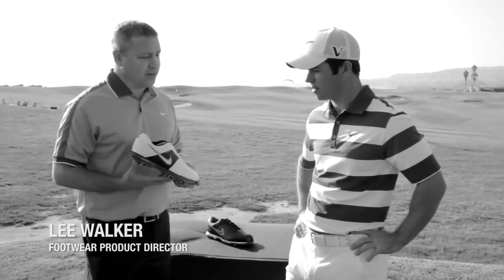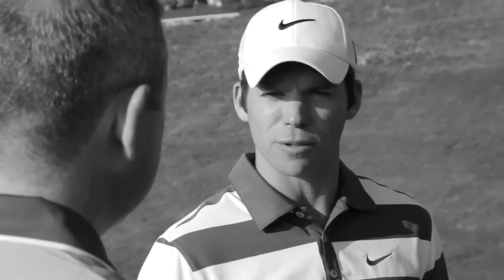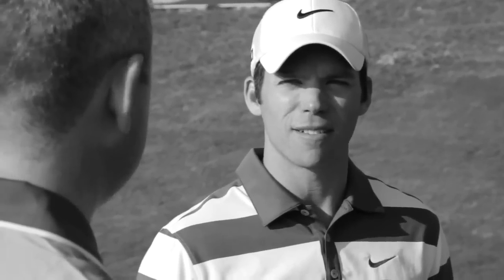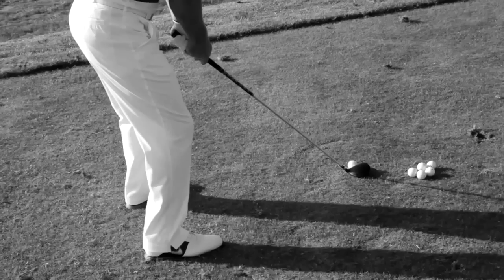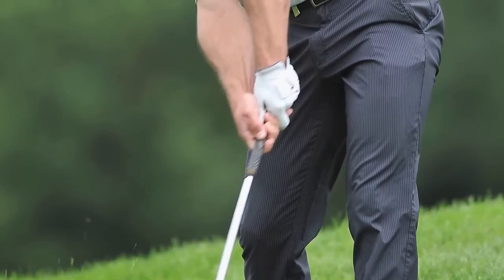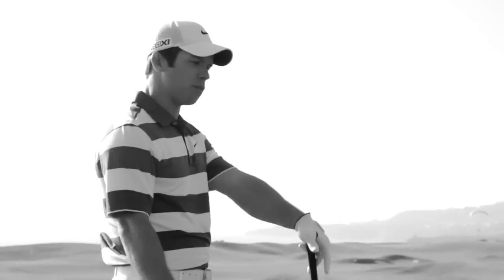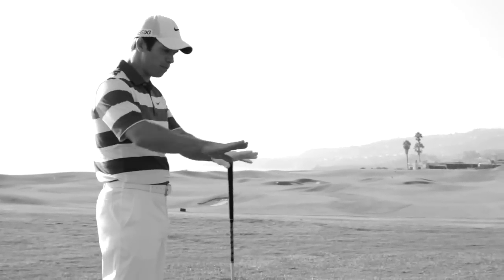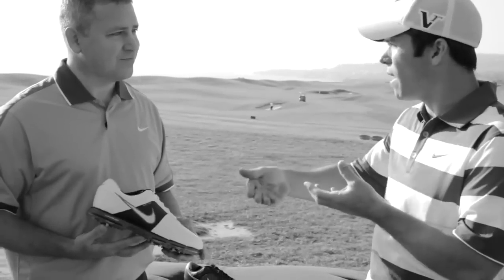Nike Golf Lunar Control Footwear Technology